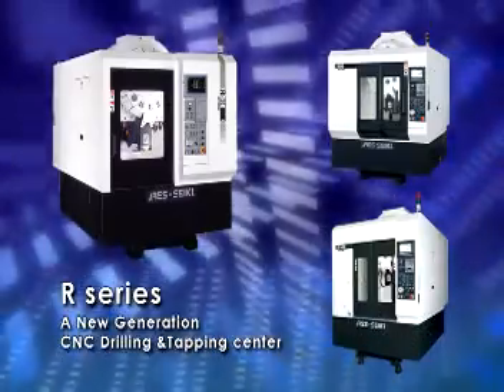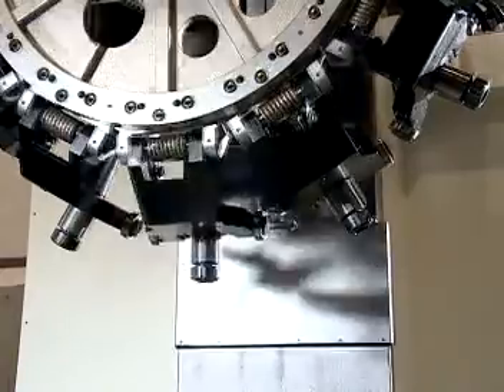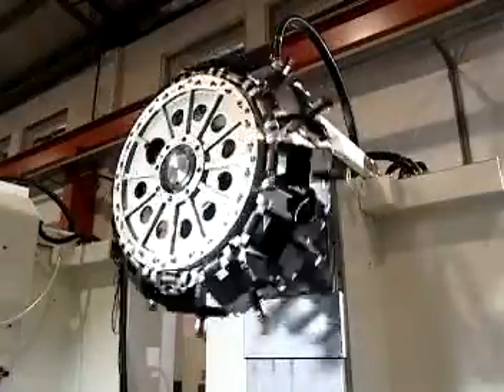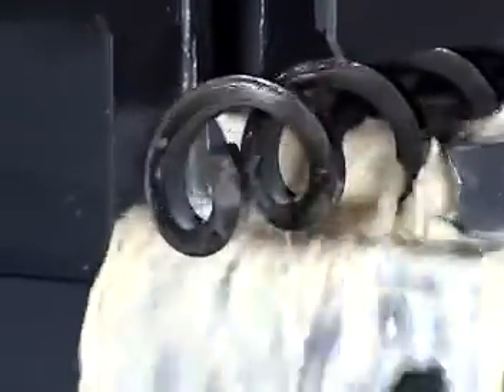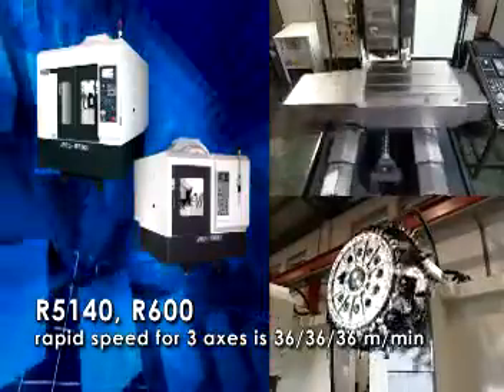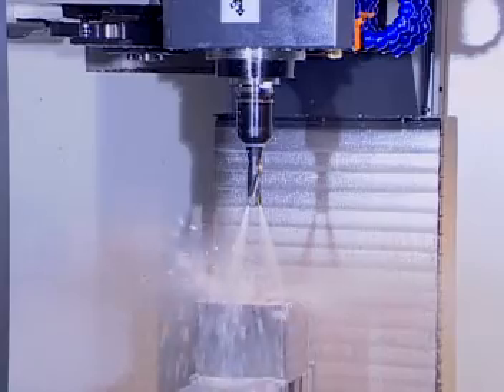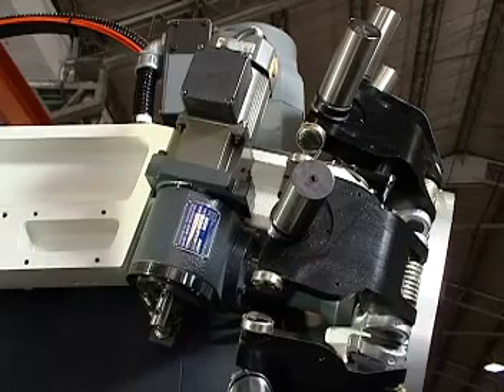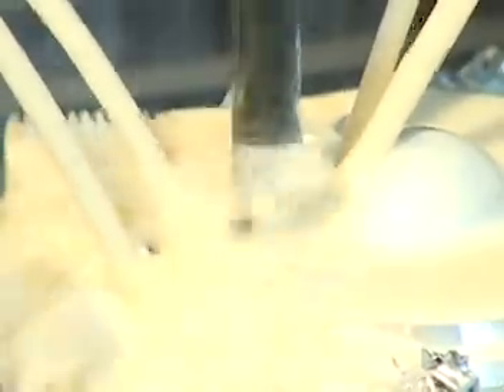ARES SEIKI R4530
Ares Seiki R4530 CNC Drilling & Tapping Production Center